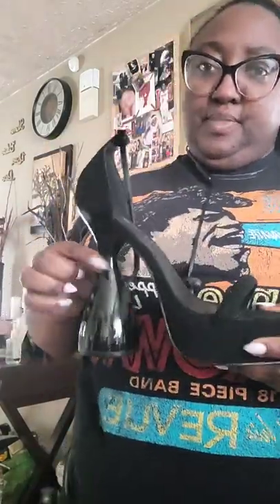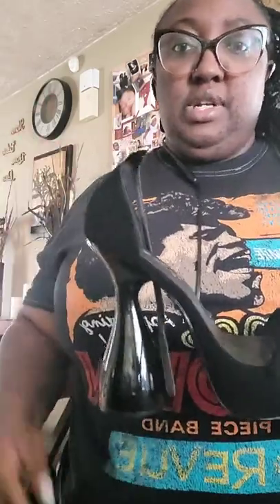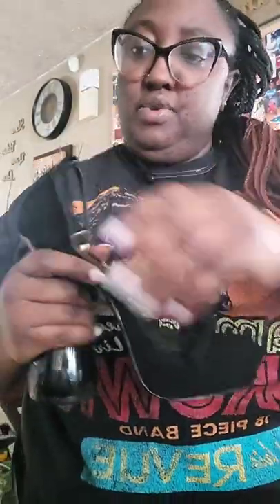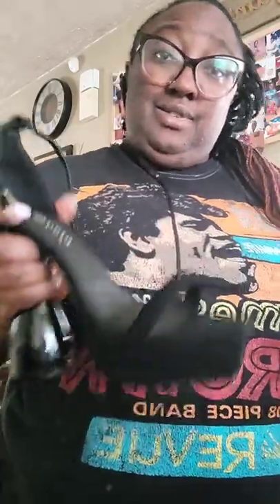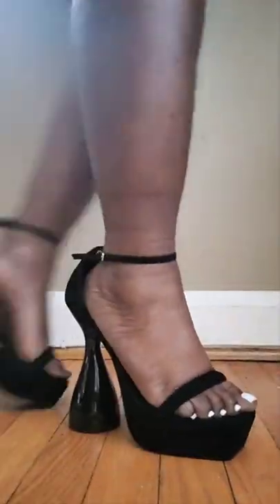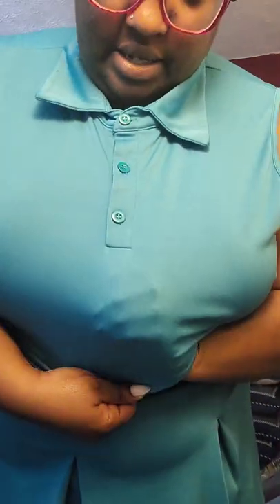SHEIN CURVE Plus Size Fashion Unboxing and Try On Haul